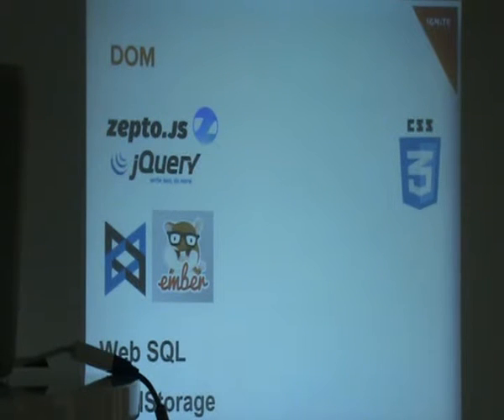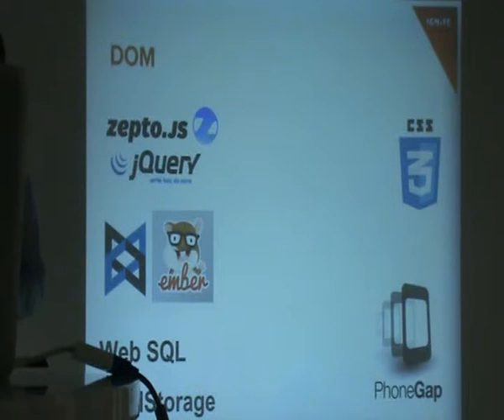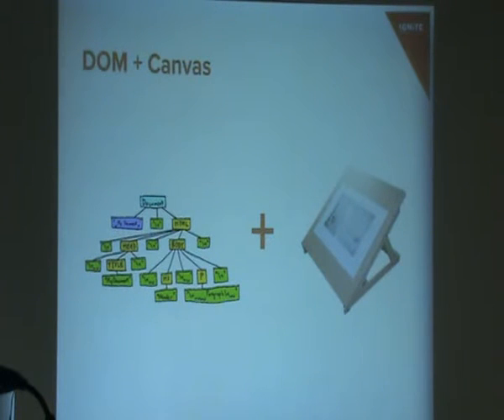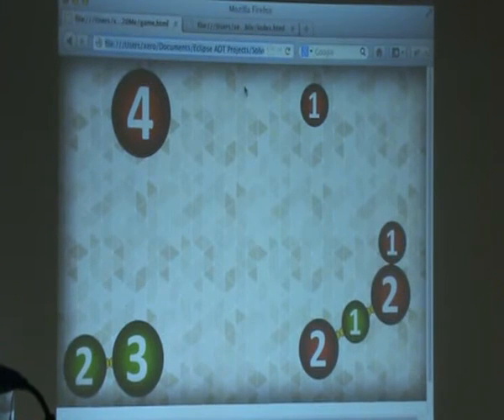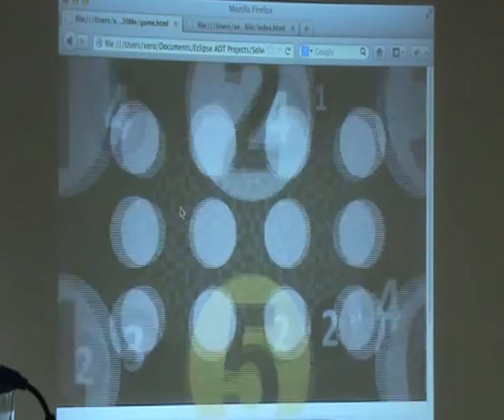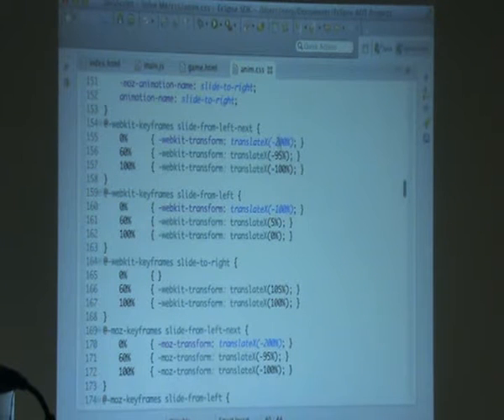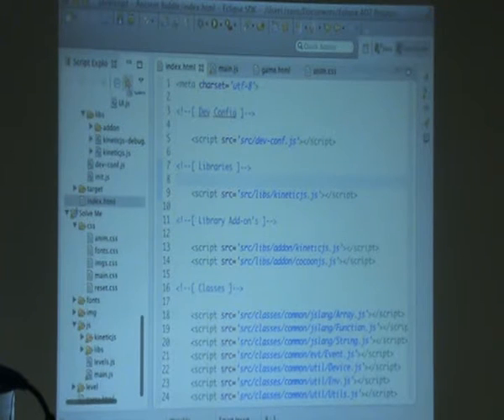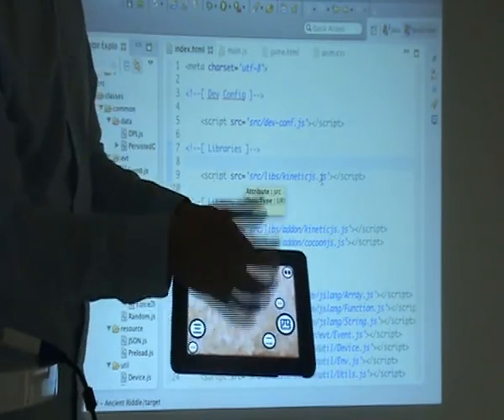Google Developers Group Tallinn second meetup Mihhail Lapuškin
Google Developers Group Tallinn second meetup on 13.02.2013

HTML5 mobile games